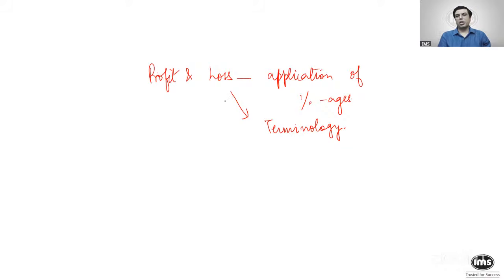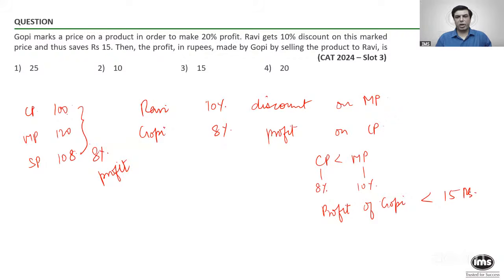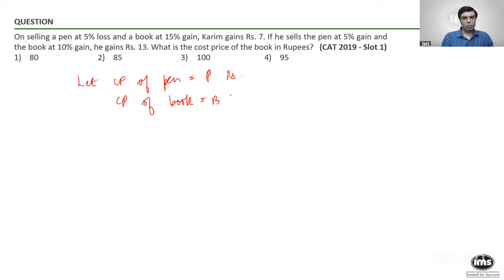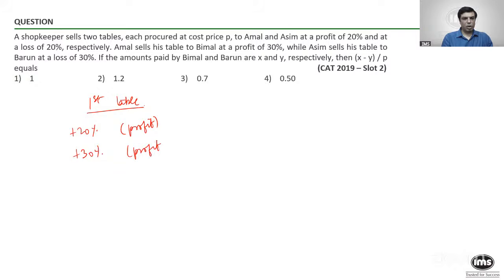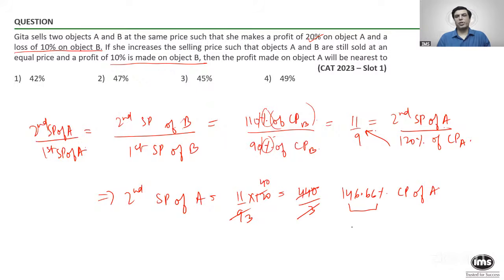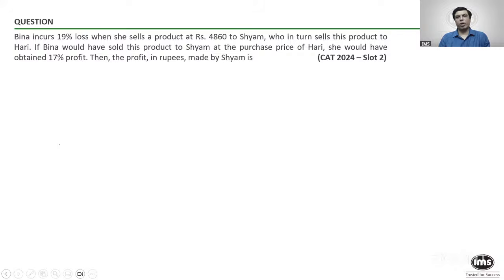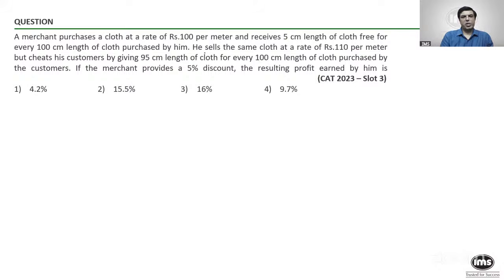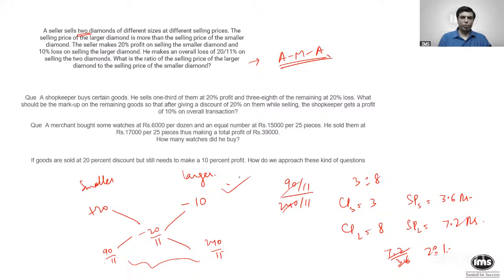Top 5 Profit and Loss Questions for CAT 2025 based on PYQs | Pawan Khanna